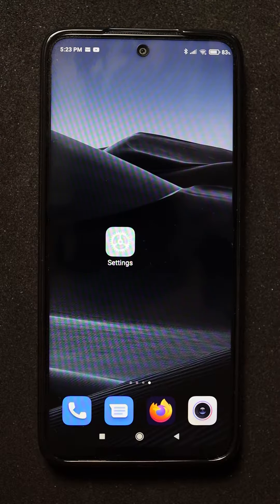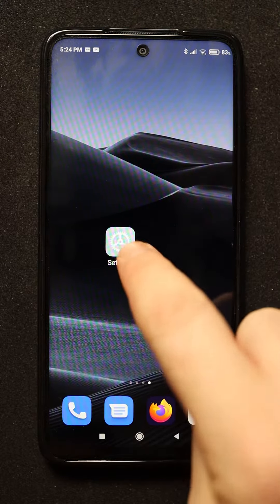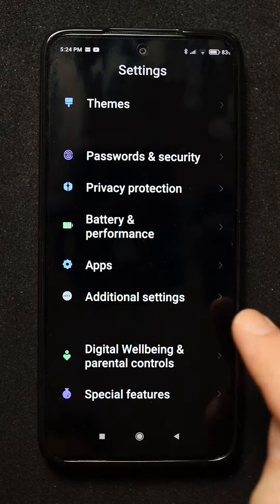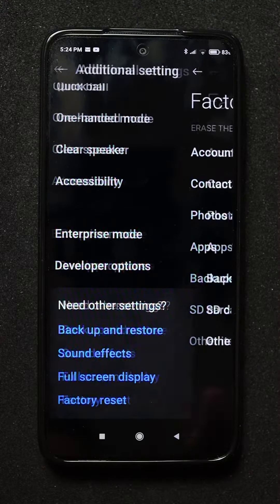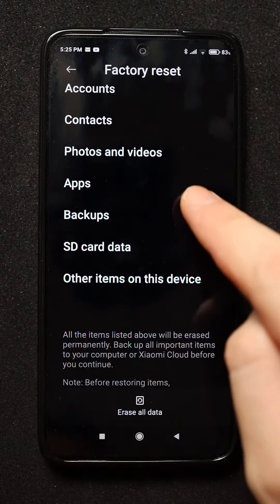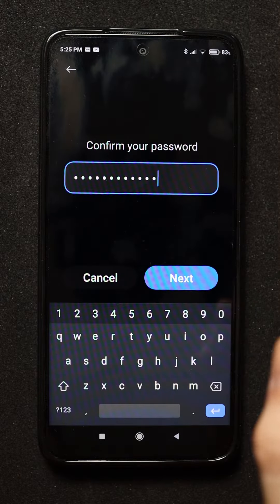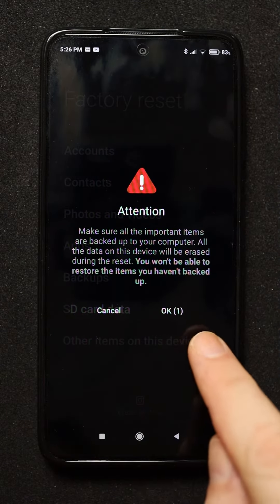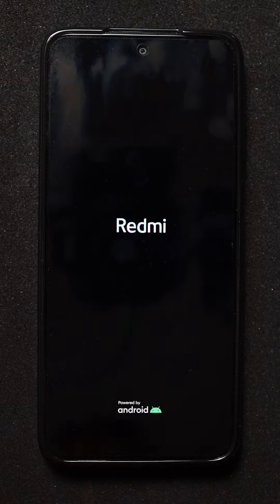How to Reset Xiaomi Redmi Note to Factory Settings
Quick Tutorial how to Hard Reset or Factory Reset Xiaomi Redmi smartphones which have MIUI 12. In case you have forgot your password or you want to sell your Xiaomi then you may want to hard reset your Xiaomi and erase all your data from the phone.